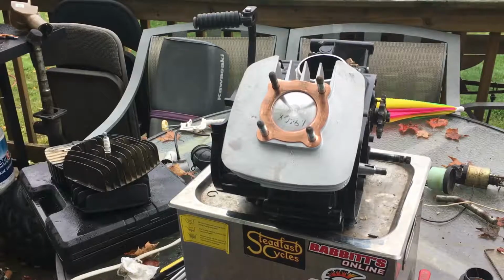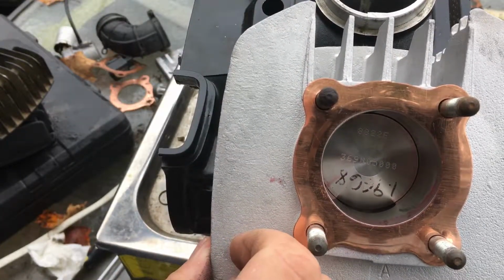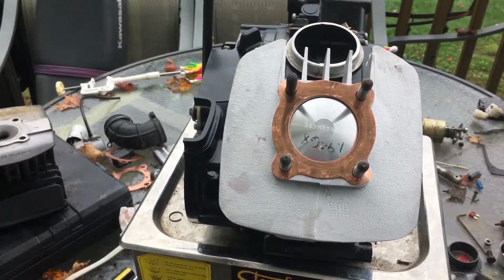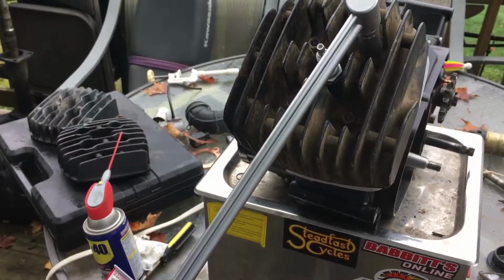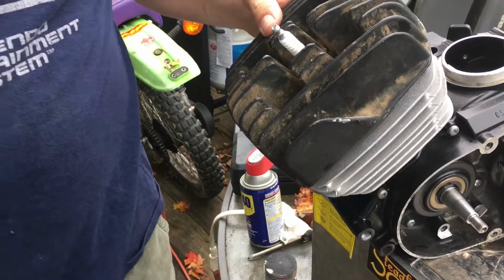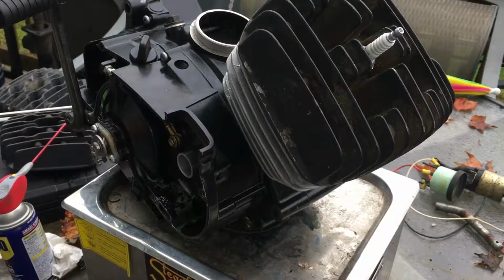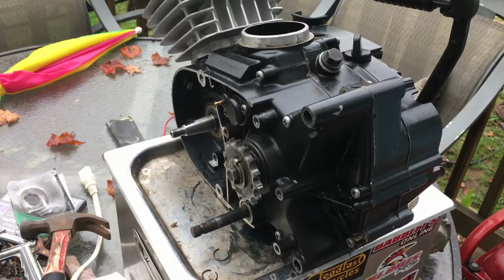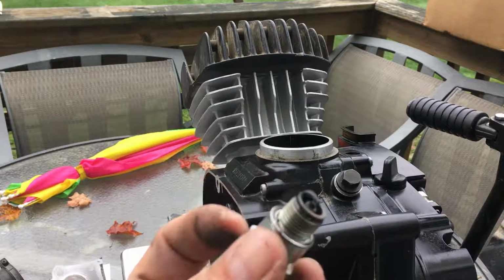KE102 head install E5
this video shows install of high compression cylinder head